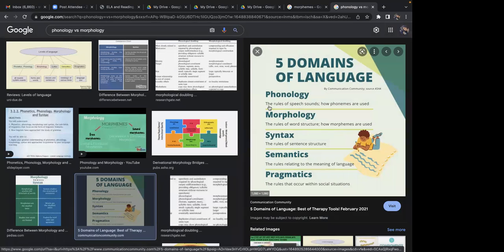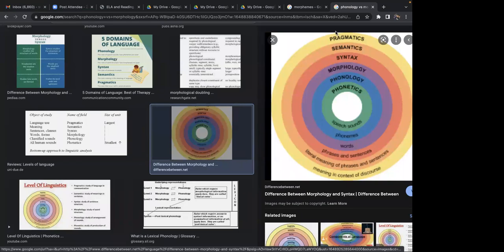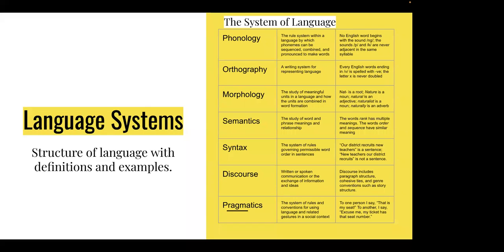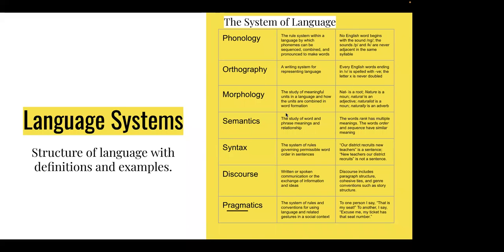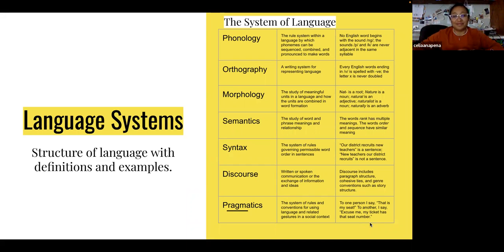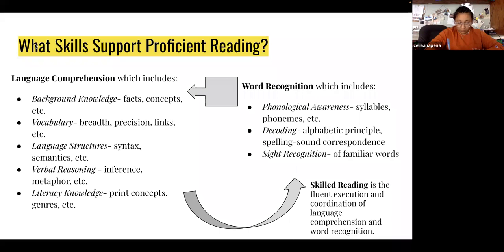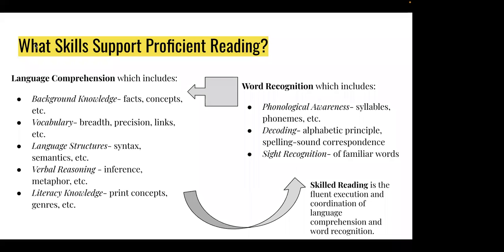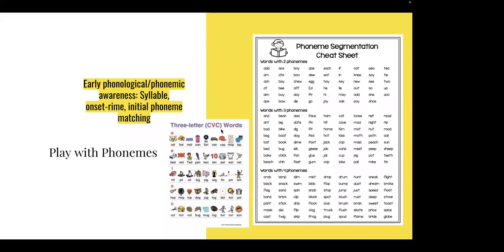ELAR 4-8 and Science of Reading Overview: Phonology through Pragmatics